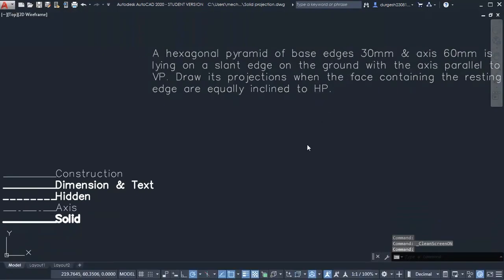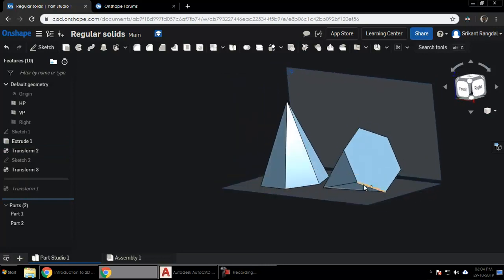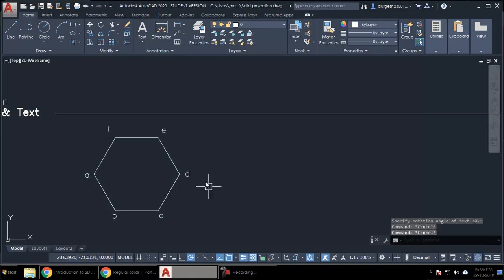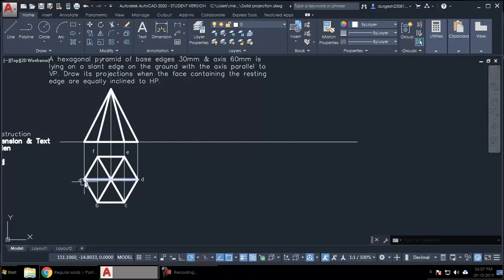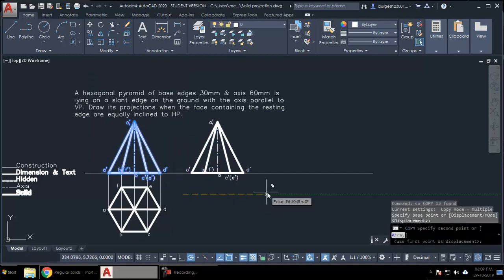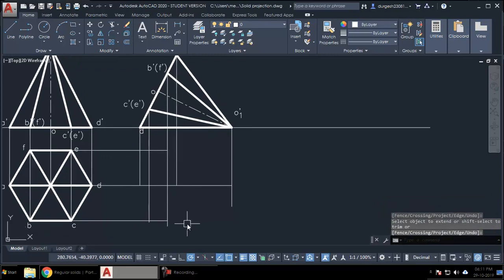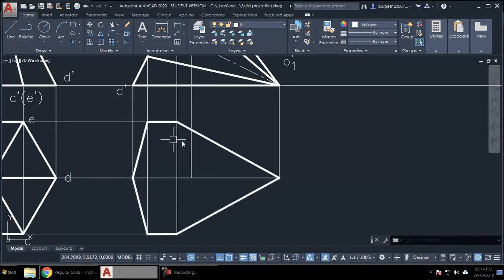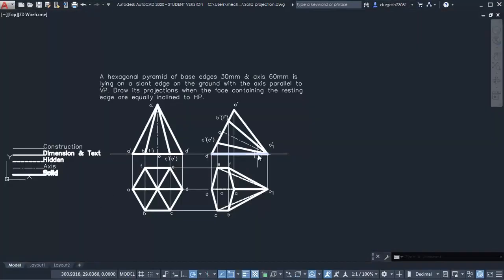Projection of Solids | Problem #1 (Regular Hexagon 2 step problem) | Solving in AutoCAD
©CADiMate4ce